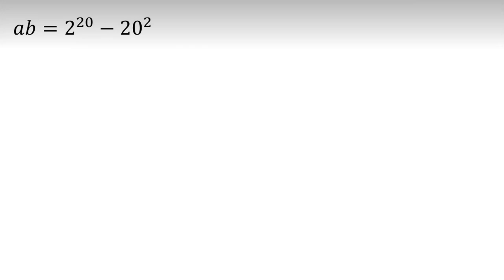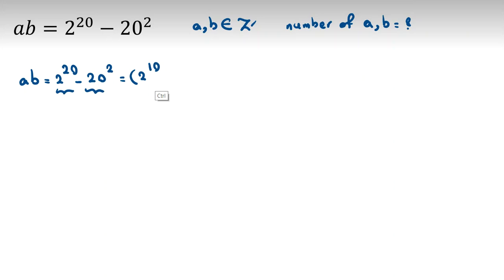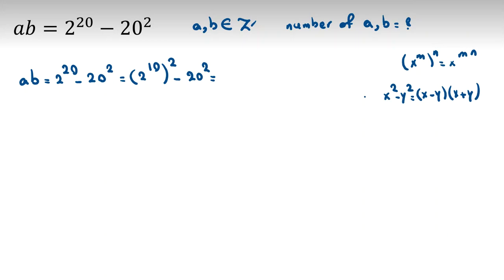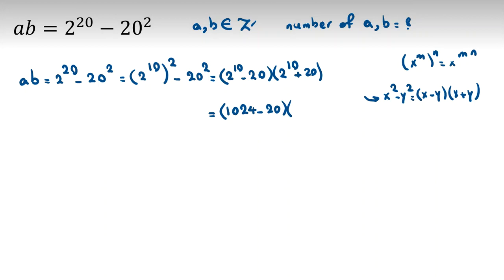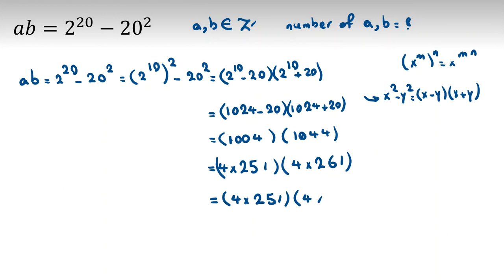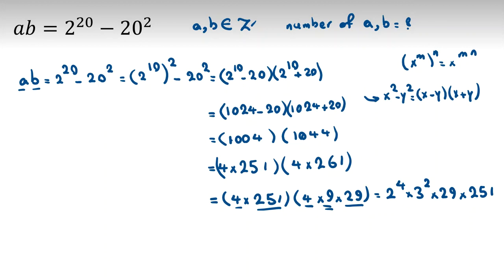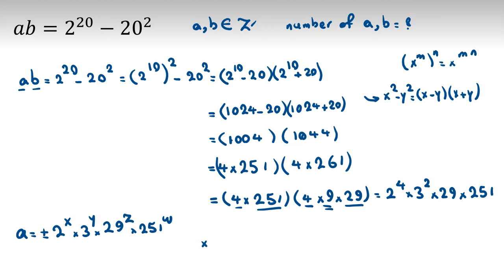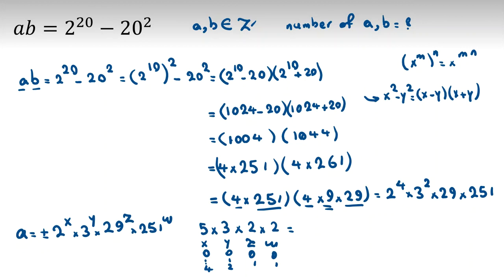Nice idea in Mathematical Olympiad Questions | Math Problems Solutions Preparation Maths 2022 2023